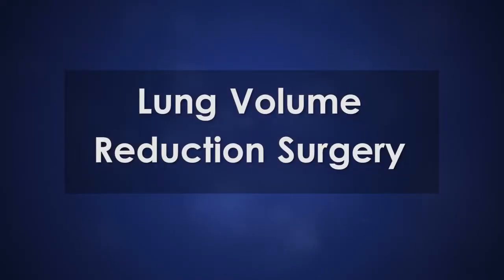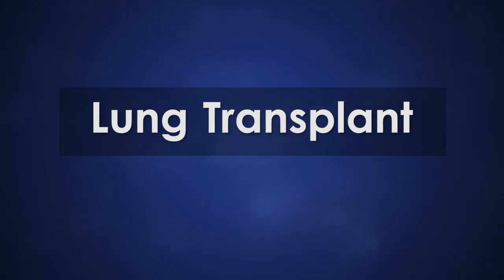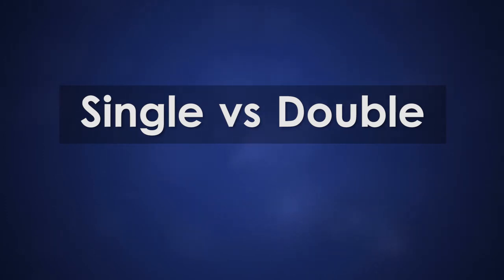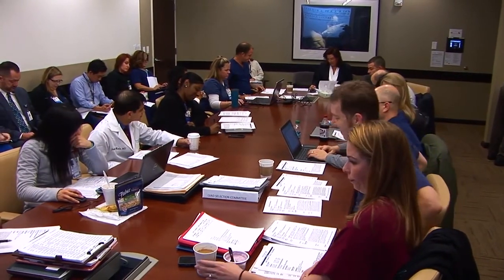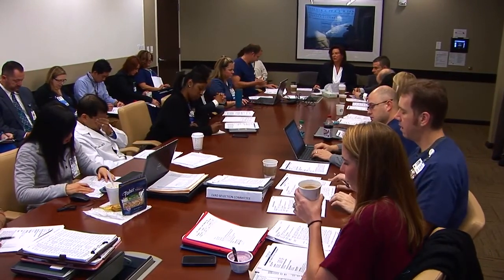Surgical Options for Lung Transplantation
David P. Mason, M.D., chief of thoracic surgery and lung transplantation at Baylor Scott & White Health, discusses surgical options for lung transplantation and the best candidates for lung transplantation.